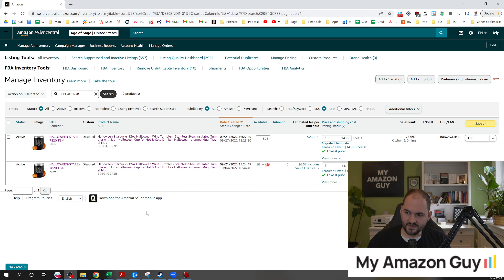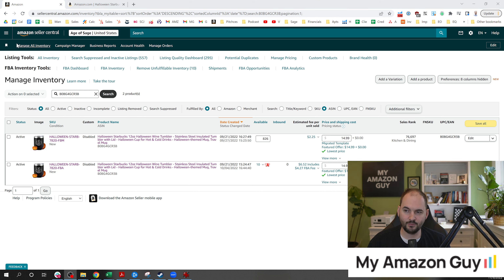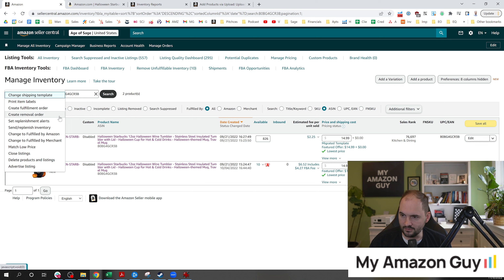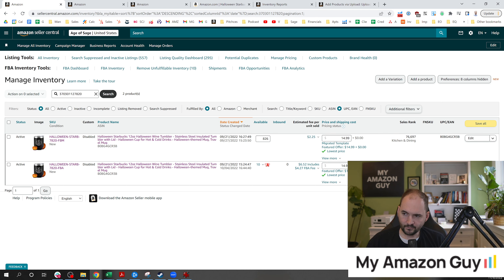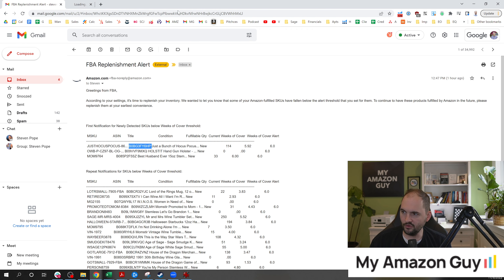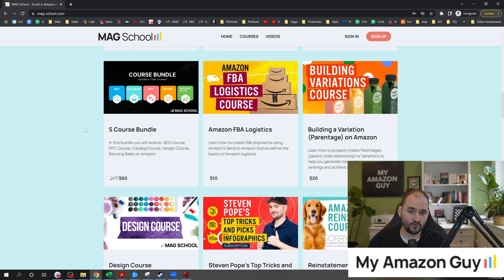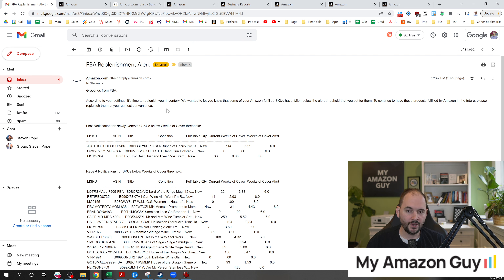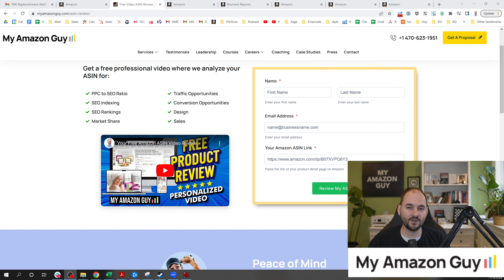Restock Limitation Solutions: FBM & Inventory Alerts (Amazon Best Practices)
00:00 Introduction
00:24 The only thing that is within the Seller's control right now is Fulfilled by Merchant (FBM)
00:29 No amount of ticketing will give a guarantee that the restock limits are gonna go up
00:49 Get your inventory in order by creating duplicate SKUs for FBM
01:24 Two offers from the Buy box, one from FBA and FBA
02:26 How to duplicate your SKUs - 2 ways how to do it
02:40 Template Upload - Download Category Listings Report (CLR) at Inventory Report
04:10 Change of SKU and change of fulfillment method
04:36 Get the ASIN and select “copy listing” from the dropdown menu and fill in data and
          choose FBM and save.
05:39 Add the products and hit sell condition as new and then sell this product and fill in the
          same information.
06:20 To check if the SKUs have been duplicated correctly, they should appear as FBA with
          stocks and FBM with stocks
06:50 Set Replenishment Alerts for weeks coverage or unit counts
08:12 How a Replenishment Alert email looks like that tells the items that are low on stock
09:44 Send and Replenish inventory
10:08 Get certified with FBA Logistics Course at MAG-School
10:38 Go to Business Reports, then click on Sale by ASIN (set ASIN on the little button)
12:07 Don’t Go Out of Stock
12:33 Activate FBM and make sure you have a warehouse and your own 3PL solution in place
12:57 My Amazon Guy offers full-service management plus Trademark and more
13:21 Free ASIN Review for your listings